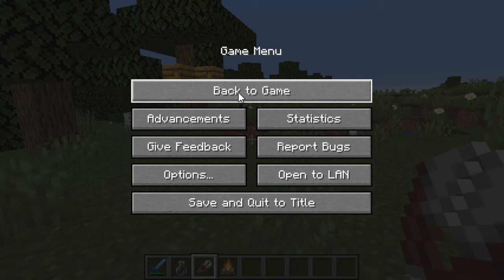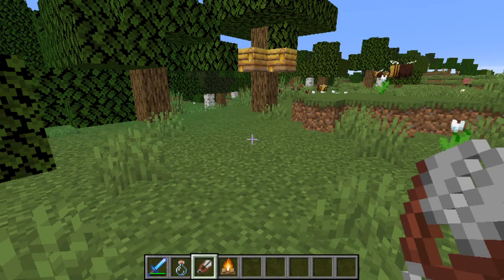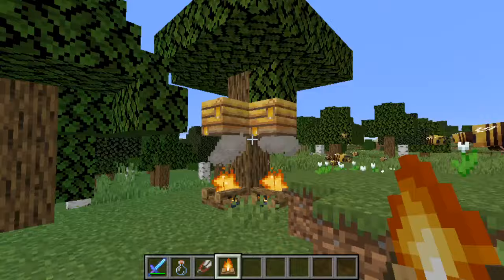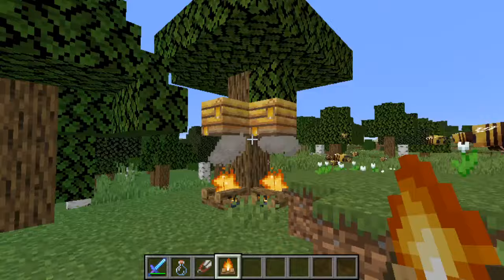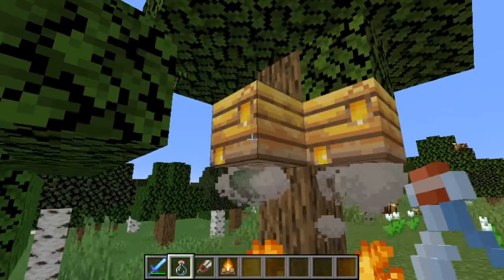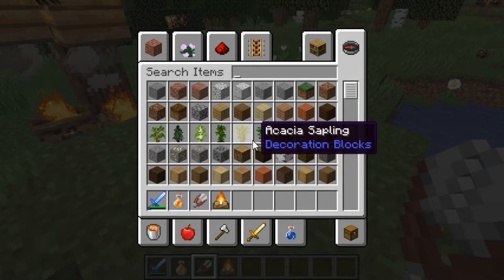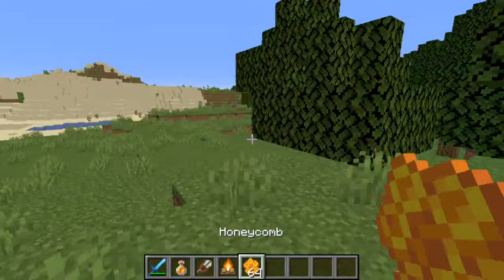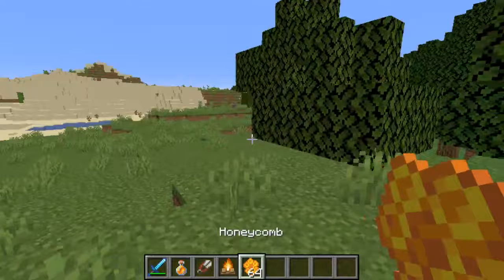How to Harvest Honey and Honeycombs from a Bee Nest in Minecraft Version 1.15